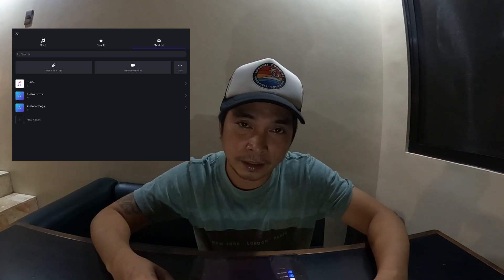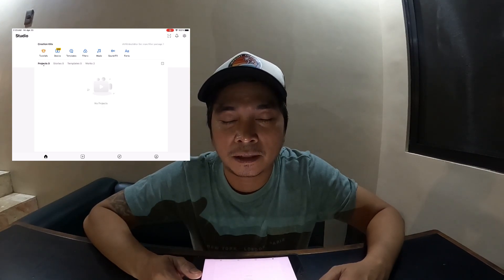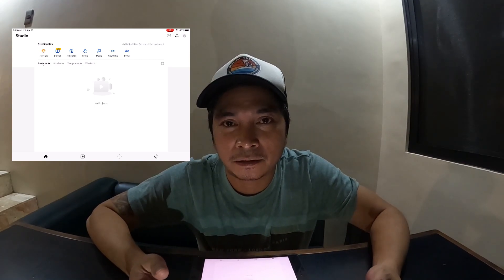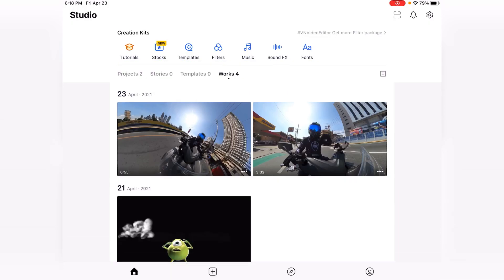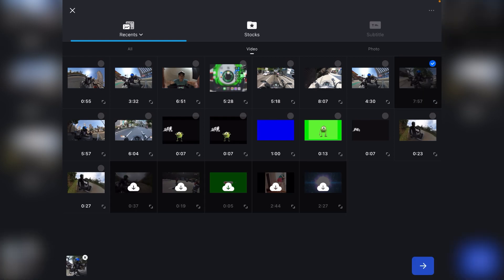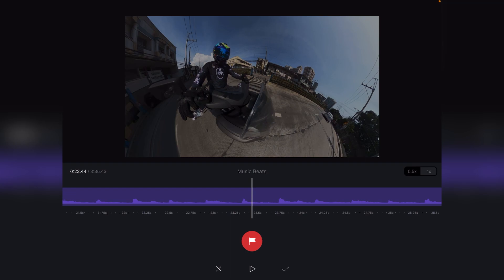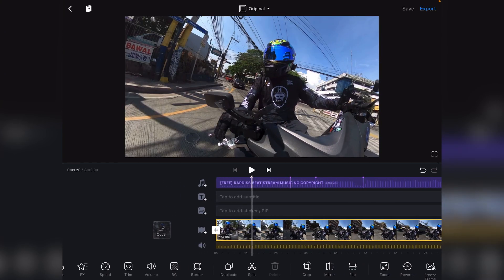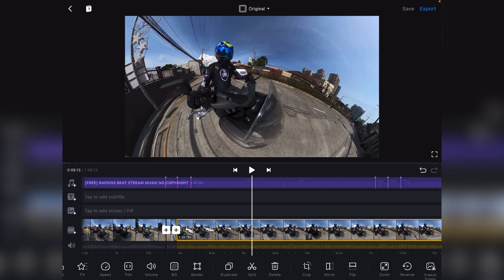VN MOBILE APPS TUTORIAL | CUT AND SLICE TRICKS